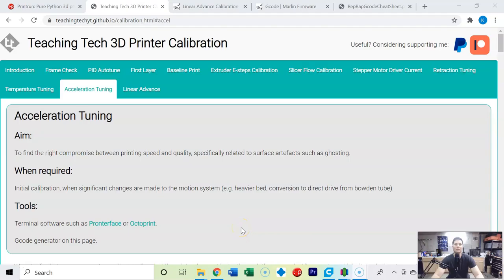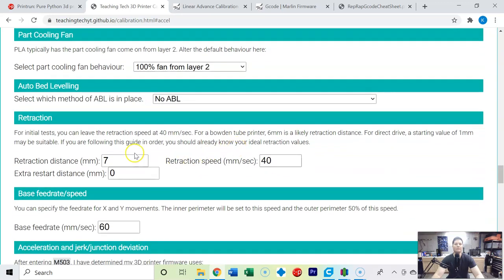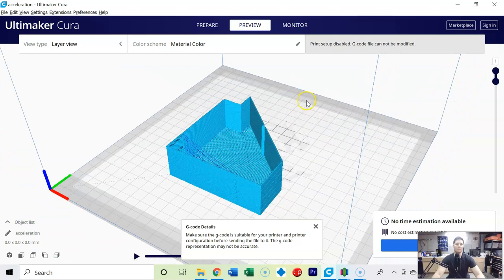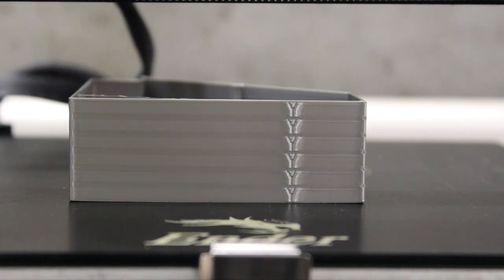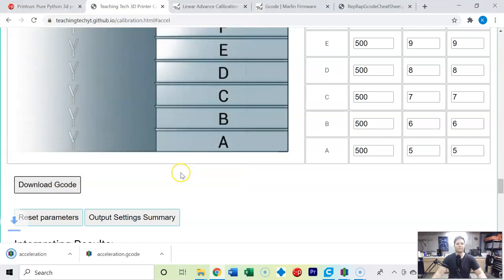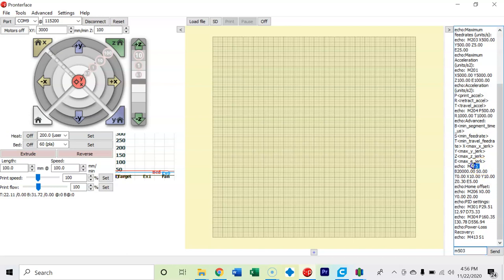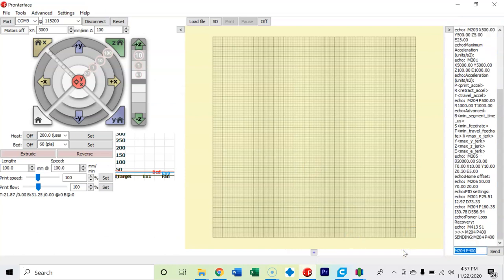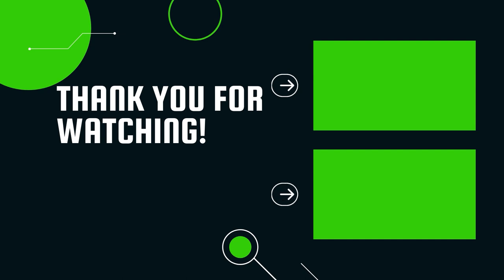Acceleration Tuning - Calibrating your 3D printer - Ender 3 V2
This video is part of a series of 10 videos that go through how to properly calibrate your 3D Printer, the videos include:

Calibrating Your 3D Printer Overview
Part 1: Frame Check
Part 2: PID Autotune
Part 3: First Layer (Advanced Bed-leveling)
Part 4: Baseline Calibration Cube Print
Part 5: E-Steps Calibration
Part 6: Slicer Flow Calibration
Part 7: Retraction Calibration
Part 8: Temperature Tuning
Part 9: Acceleration Tuning

Huge credit to Teaching Tech for making the following website which is one of the best guides I have seen to calibrating your 3D printer step by step. This video is part of a series of videos going through each step of that process.

Check out the playlist below to watch the other videos in this series:
Calibrating your 3D printer